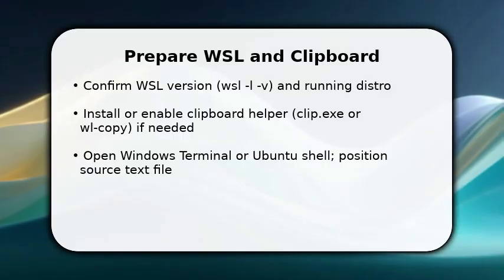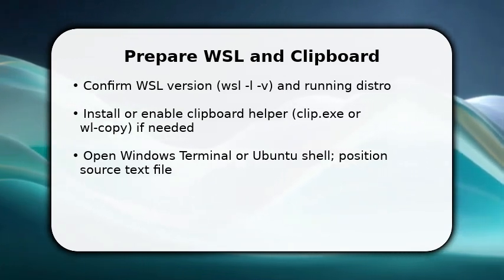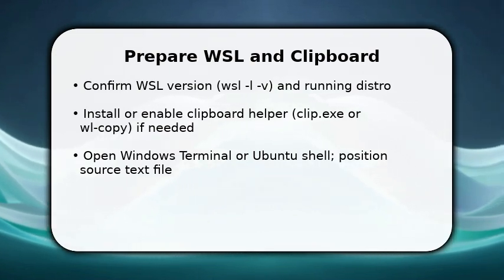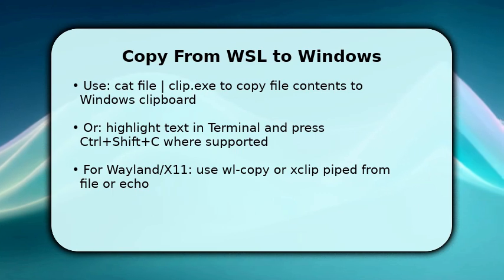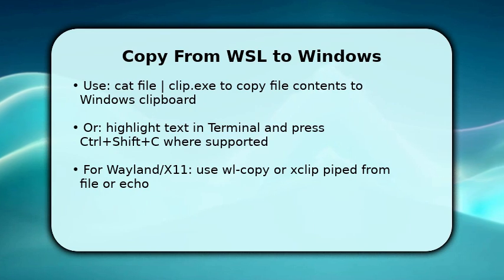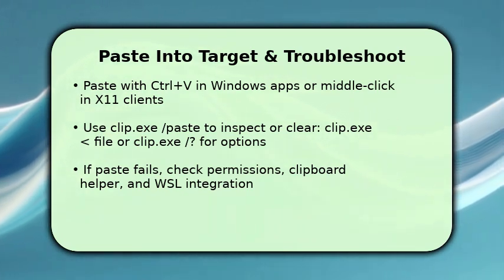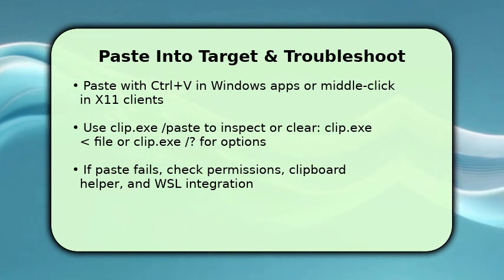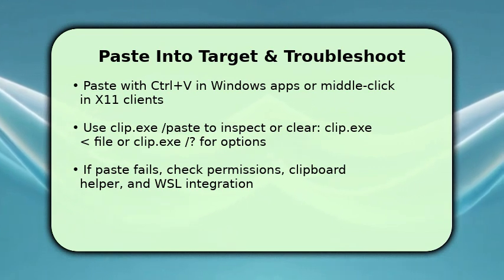How to Copy Paste in Wsl - Step by Step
Learn the essential steps for copying and pasting text within Windows Subsystem for Linux (WSL). This guide provides a clear, step-bythy approach to master this common yet often overlooked task that can greatly enhance your productivity when working across different operating systems.

copy paste in WSL, Windows Subsystem for Linux, how to copy and paste text, WSL guide, cross-platform file transfer, Linux command line basics, clipboard integration with WSL, efficient data handling between Windows & Linux, using X11 forwarding on Ubuntu subsystems, copy/paste in dual OS environment